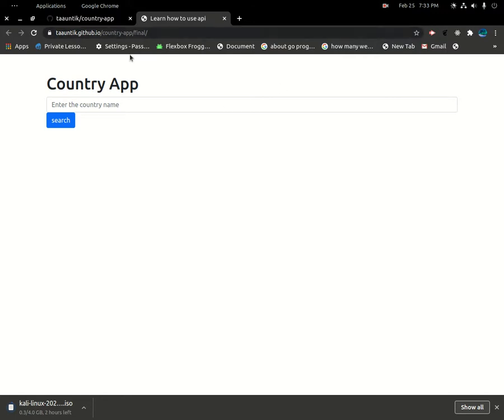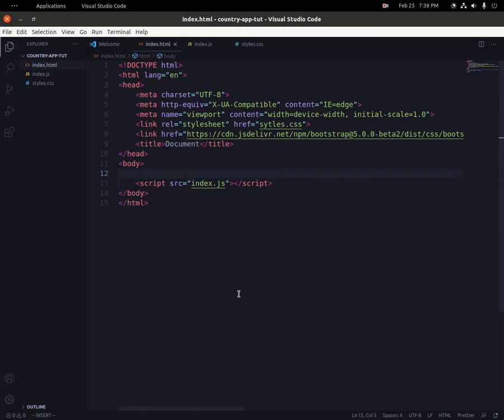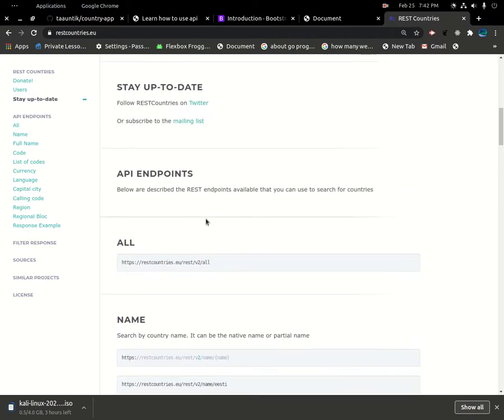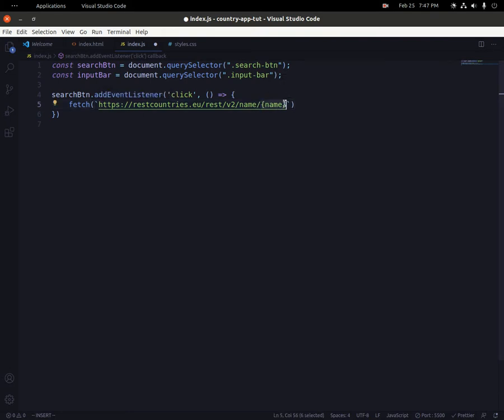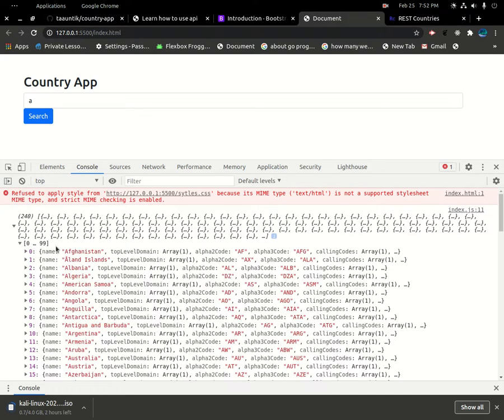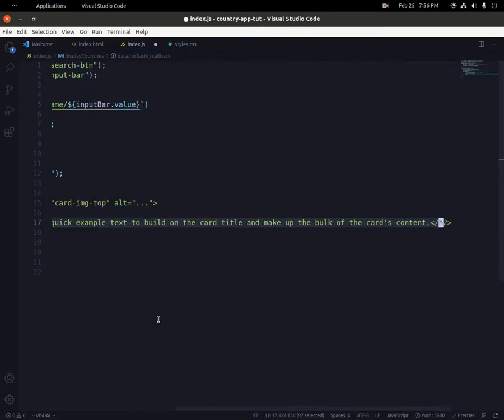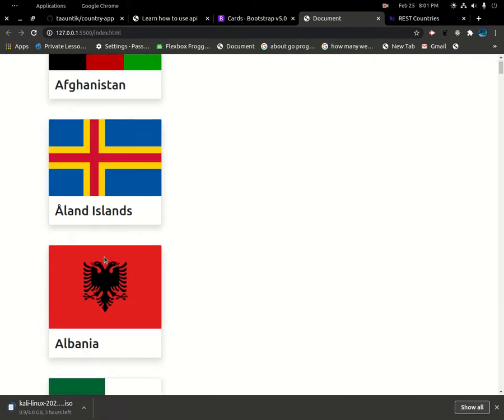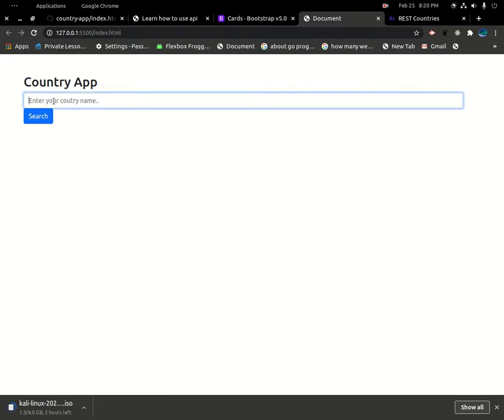Country-app Using an API with (HTML, CSS AND VANILLA JS)